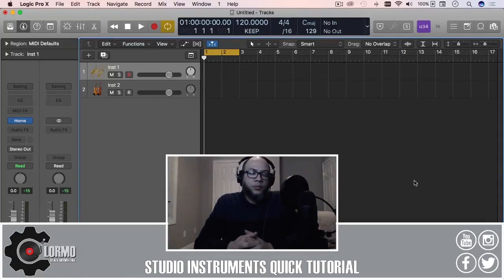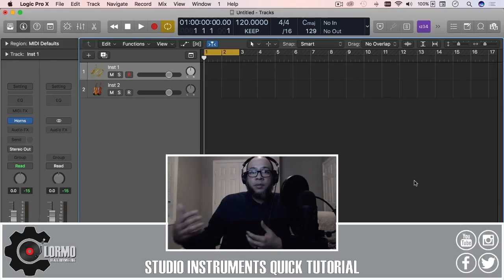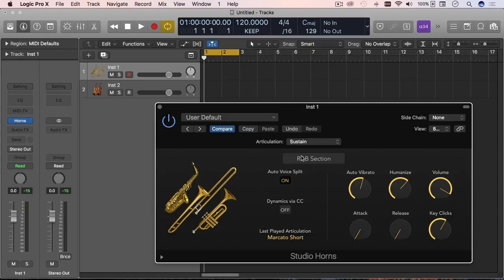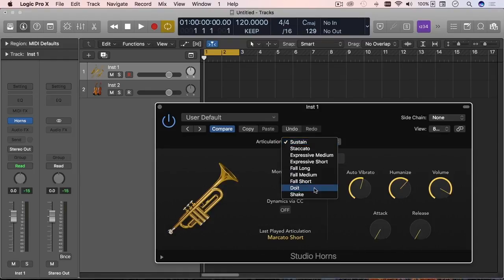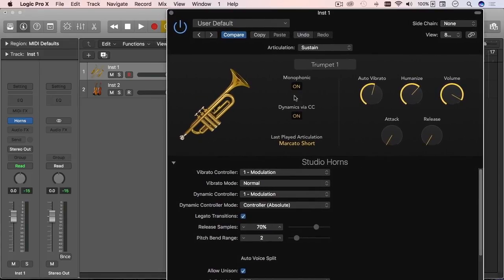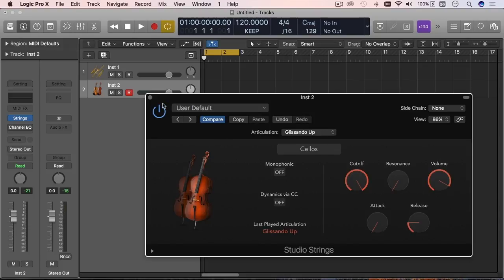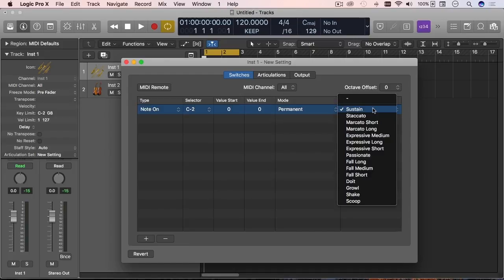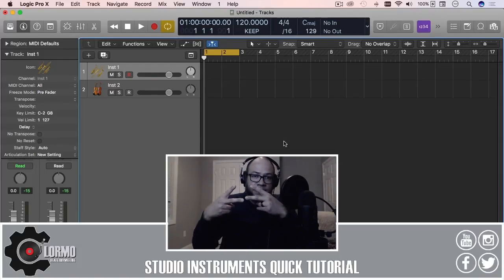Studio Instruments - Studio Horns & Strings (Logic Overview Tutorial)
Overview of the new Studio Instruments (Studio Horns & Strings) which is also part of the new Logic Pro X version 10.4!

More beats at clormoindustries.com. Search for Clormo on Facebook, Twitter and Instagram!